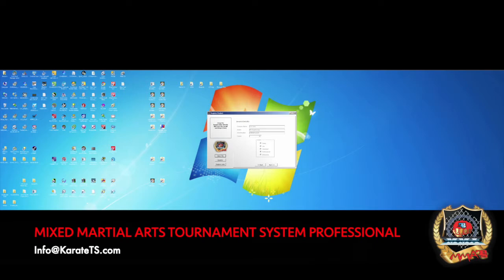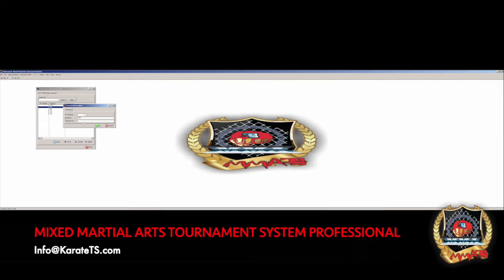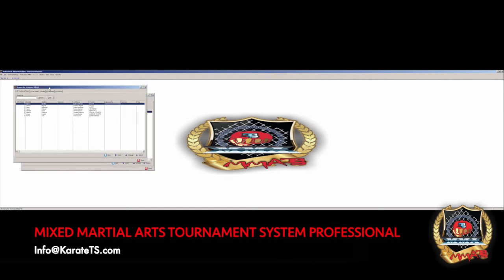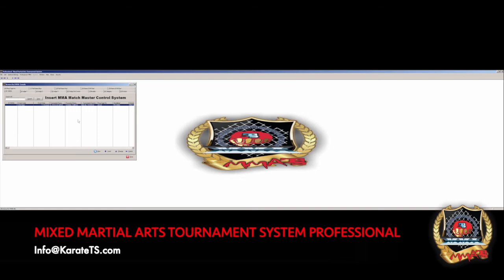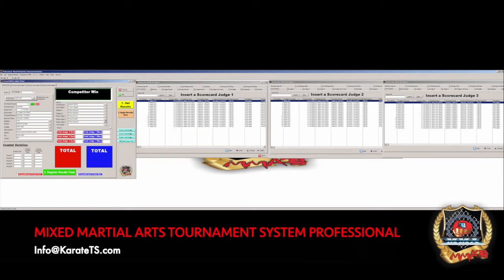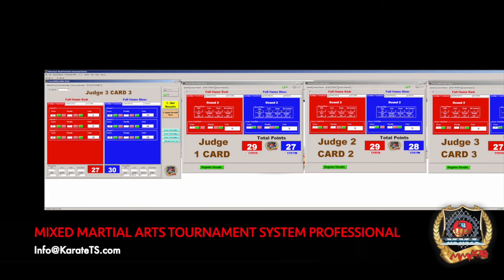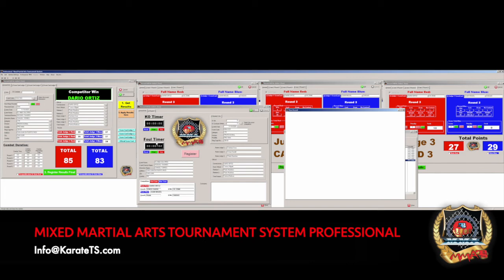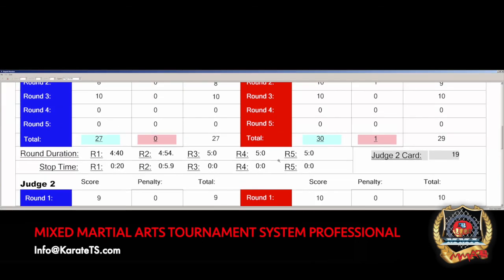MIXED MARTIAL ARTS TOURNAMENT SYSTEM PROFESSIONAL Software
This Software is designed to run professional MMA tournaments and events and it also provides the ability to run events amateurs. Some of the features that this is the provides is the ability to have electronica scorecards and documentation that you could print out so that the judges could print their scorecards and the official commissioner can receive his official documentation printed in a quick and fast manner, so that you don't have to wait for manual correction of the scored cards on a live event.